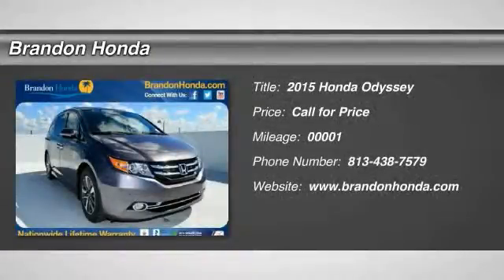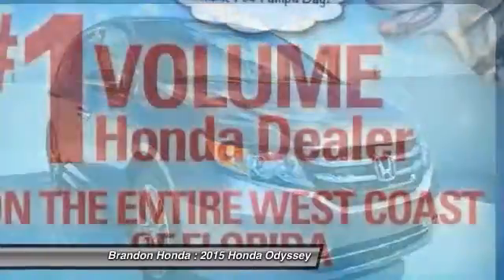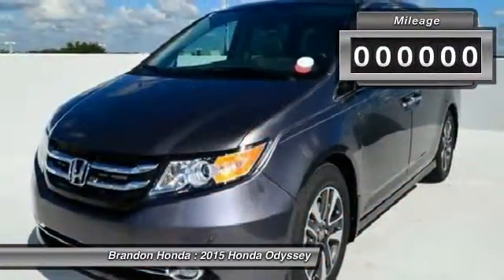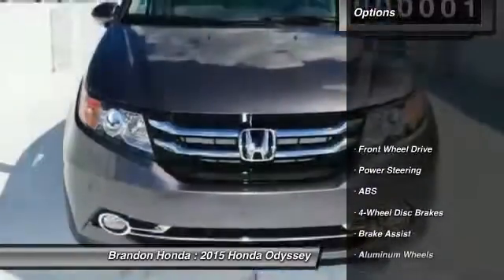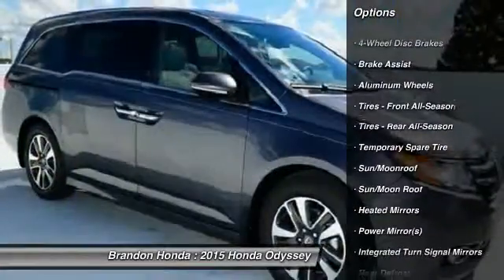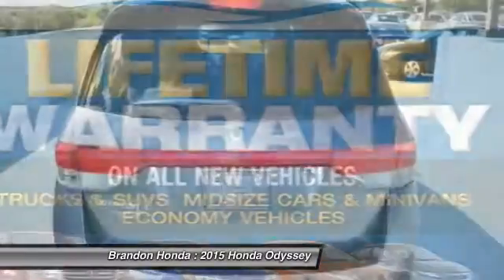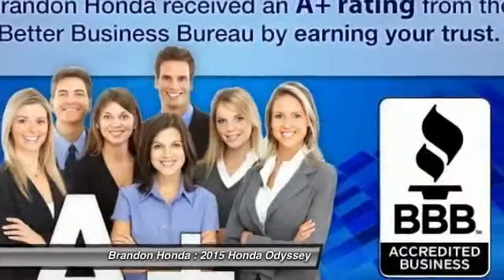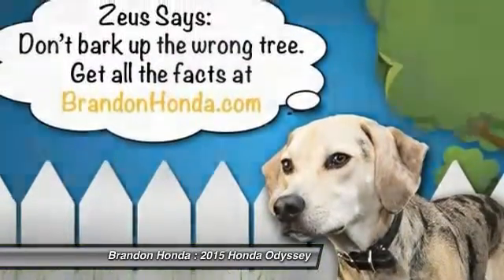2015 Honda Odyssey Tampa FL B006766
2014 Honda Accord Tampa FL
2014 Honda Civic Tampa FL
2014 Honda CR-V Tampa FL
2014 Honda CR-Z Tampa FL
2014 Honda Crosstour Tampa FL
2014 Honda Insight Tampa FL
2014 Honda Odyssey Offer
2014 Honda Odyssey Tampa FL
2014 Honda Pilot Offer
2014 Honda Pilot Tampa FL
2014 Honda Ridgeline Tampa FL
2015 Honda Accord Tampa FL
2015 Honda CR-V Tampa FL
2015 Honda Fit
2015 Honda Odyssey Tampa FL
2015 Honda Pilot Tampa FL
2015 Honda Odyssey Touring Elite

Brandon Honda
9209 East Adamo